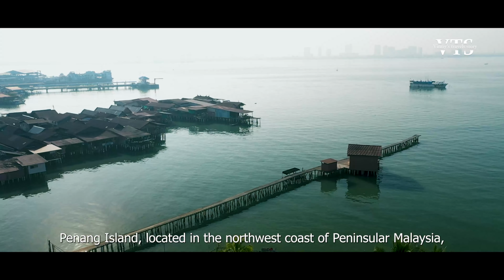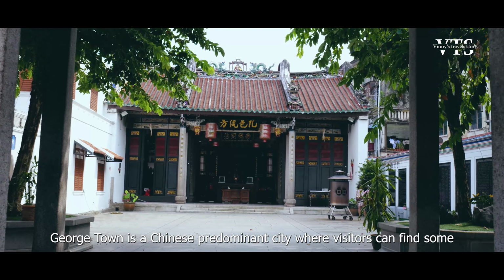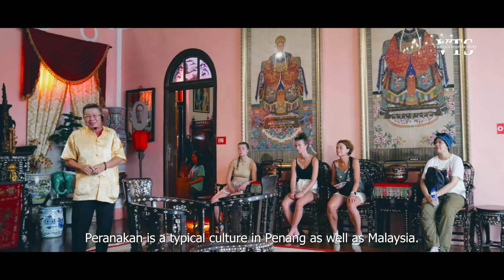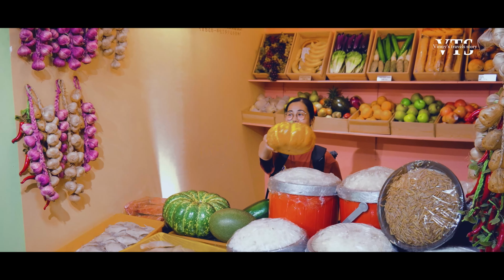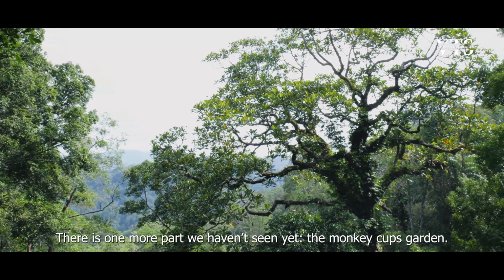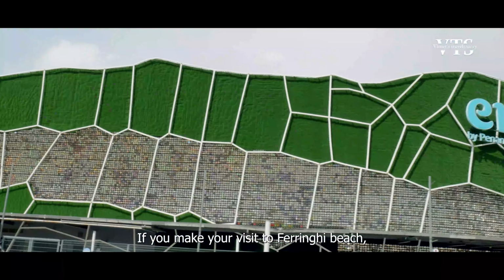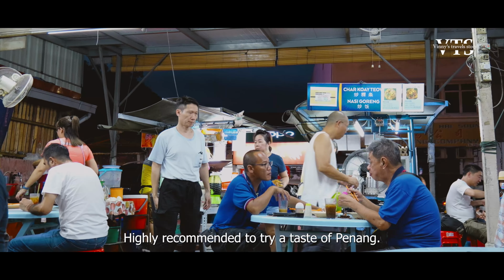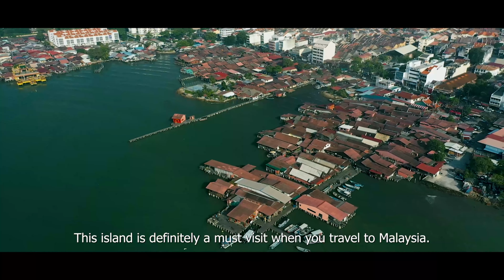5 Must-see places in Penang, MALAYSIA | Vinny’s Travel Story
Penang is among the best places to travel of Malaysia. This island is a melting pot featuring a diversified culture and cuisine in Malaysia. Despite of so many things to do in Penang, I'd love to highly recommend these 5 must-see places and things to do in Penang: George Town, Penang Hill, Kek Lok Si Temple, Batu Ferringhi Beach, Local food in Penang.
Despite George Town a small town, and we can explore by walking or cycling, there are so many corners to come and enjoy. The George Town in Penang is an alluring places to explore and tasty food of Penang.
For other attractions, I book a grab car and using scooter for an exciting exploration.
Below are five thing to do in Penang distributed at these timings:
0:43 George Town
5:05 Penang Hill
6:23 Kek Lok Si Temple
7:20 Batu Ferringhi Beach
8:17 Local food in Penang